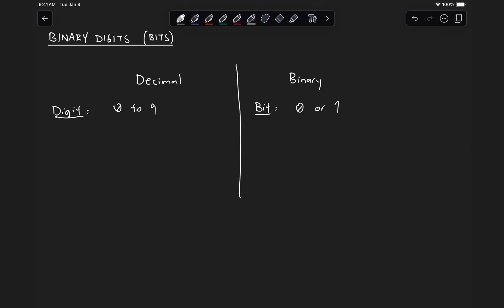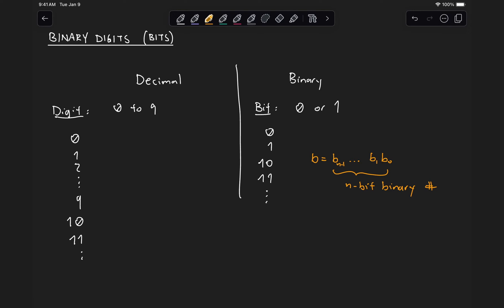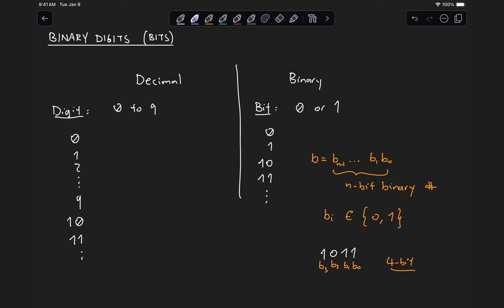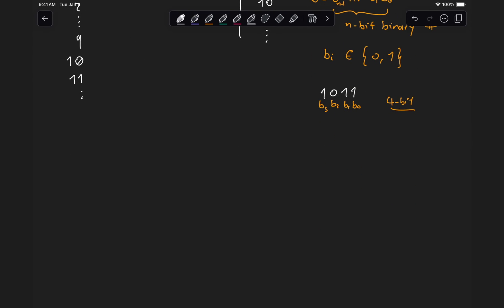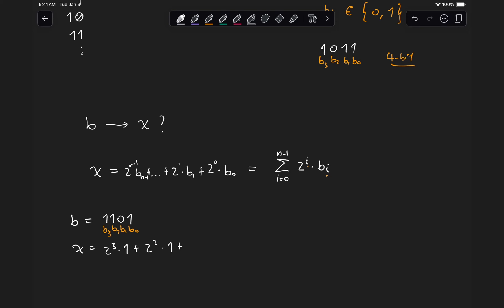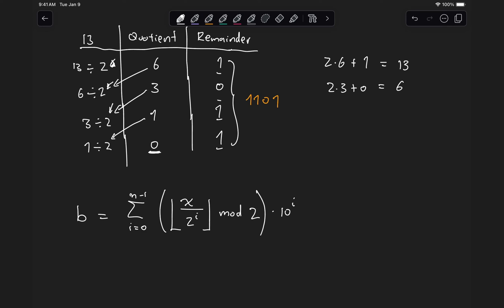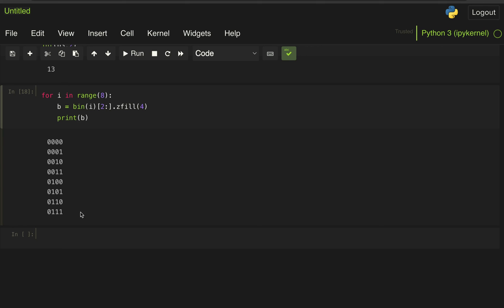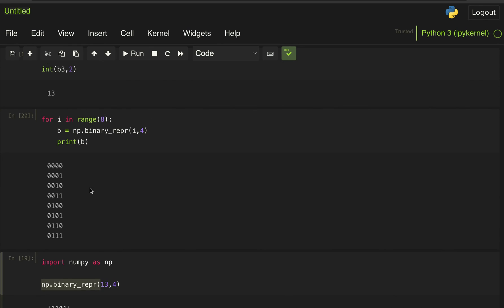Bits | Quantum Computing using Python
This video is a short introduction to the fundamental unit of information in classical computing systems: the bit. We go over the basics of converting numbers from decimal to binary representation, and show a few ways to work with binary numbers in Python.

0:00 Introduction
0:36 Binary numbers
3:16 Binary to decimal
5:26 Decimal to binary
9:02 Binary in Python
10:45 Dec to Bin in Python
12:05 Bin to Dec in Python
13:06 Removing the binary prefix
13:52 Padding binary numbers
17:12 Indexing binary numbers